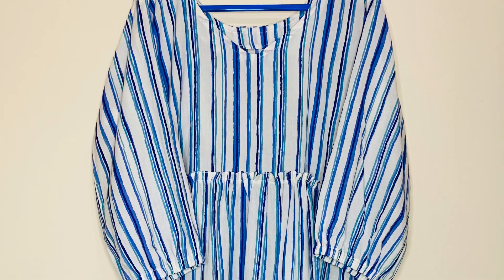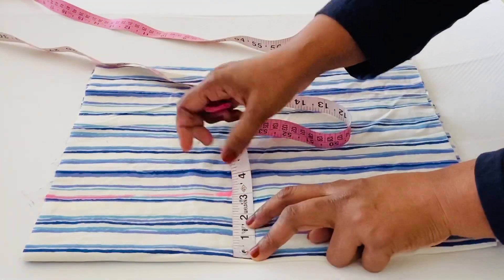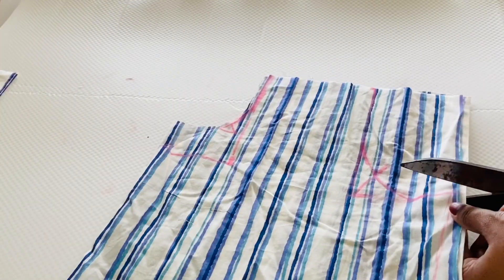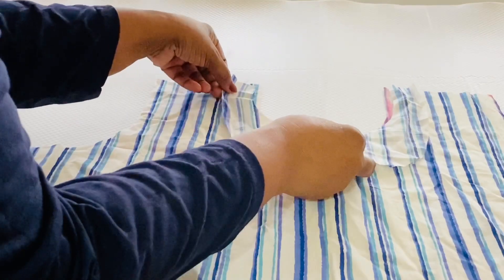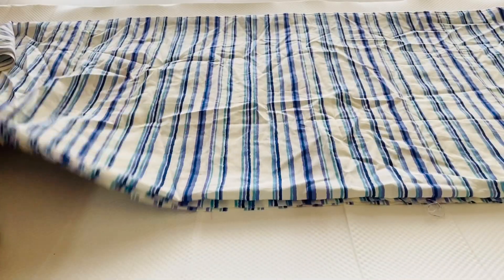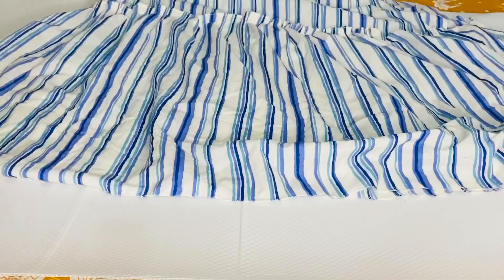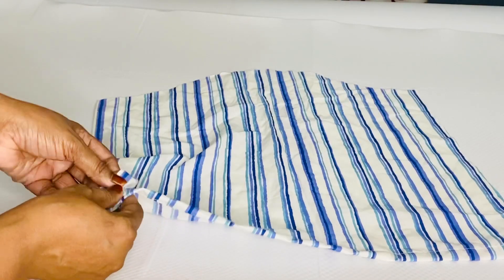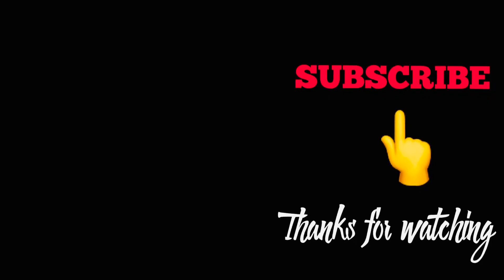pleated kurti cutting & stitching in malayalam \ kurti